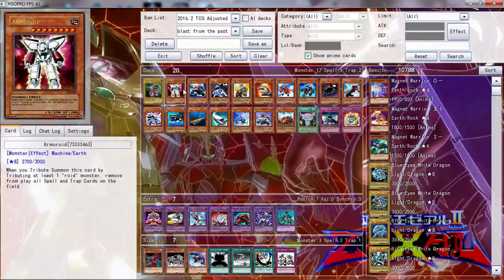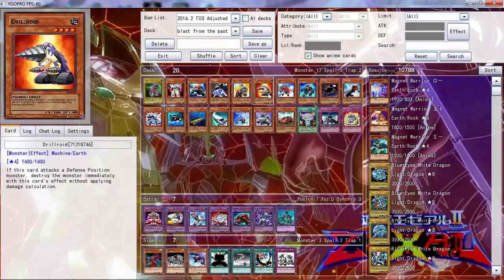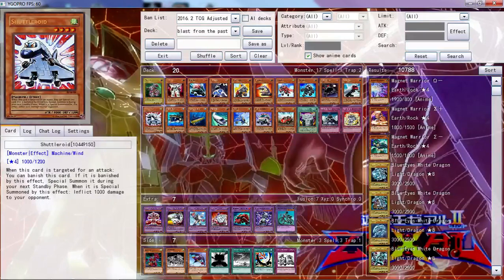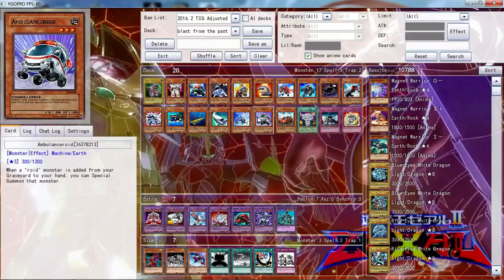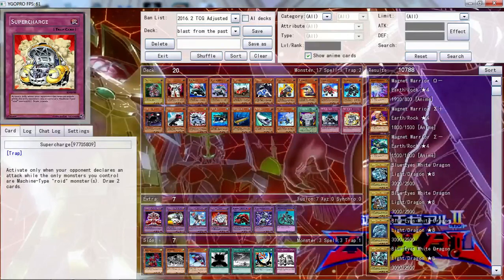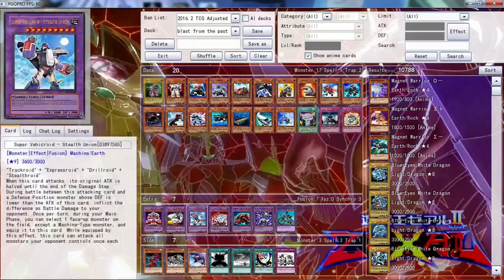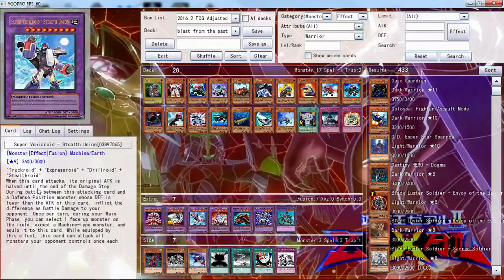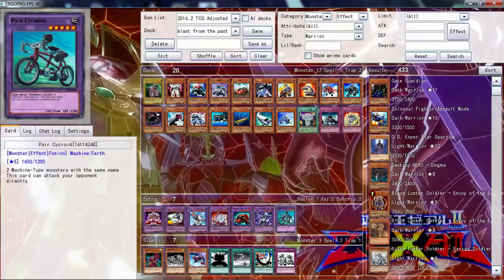Blast From The Past: Roids